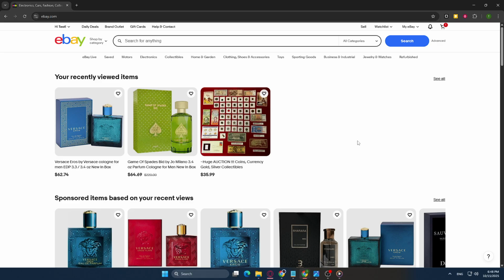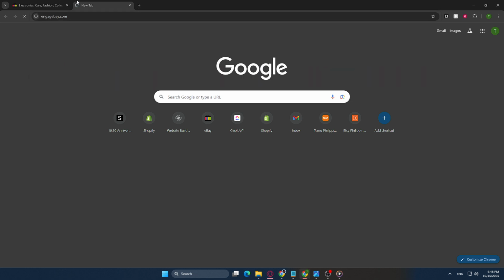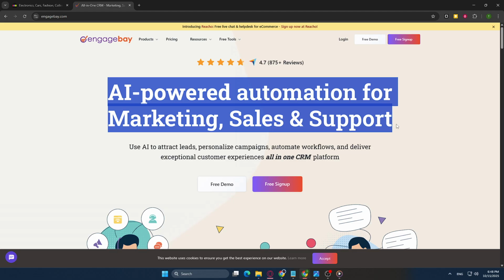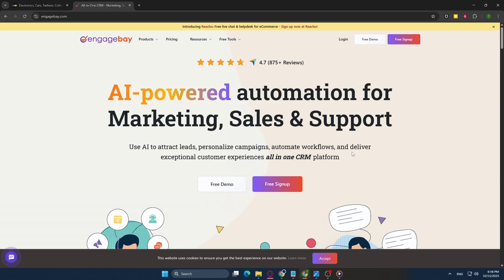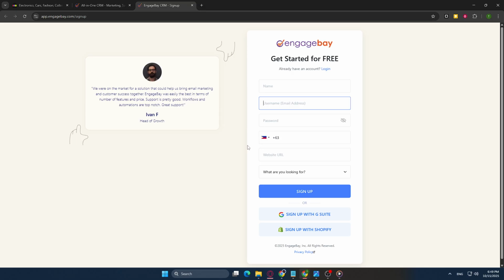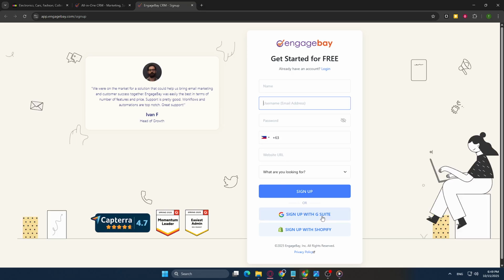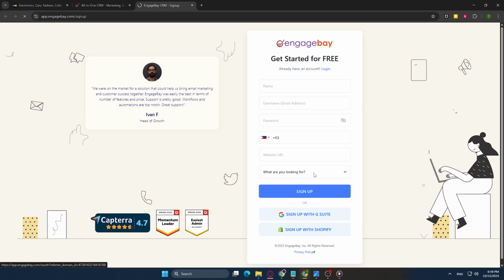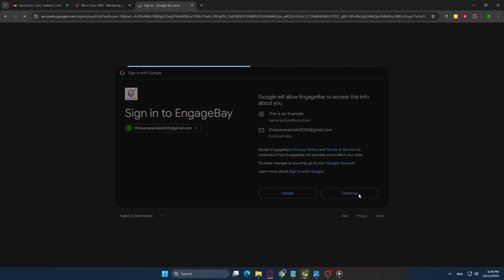How To Use EngageBay [2026 Guide]